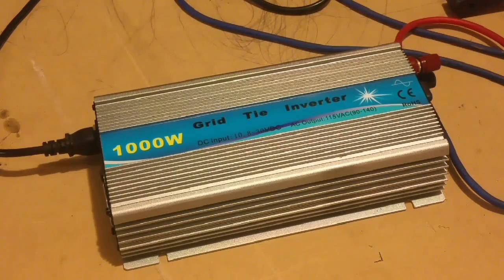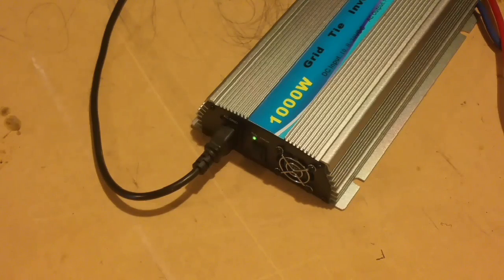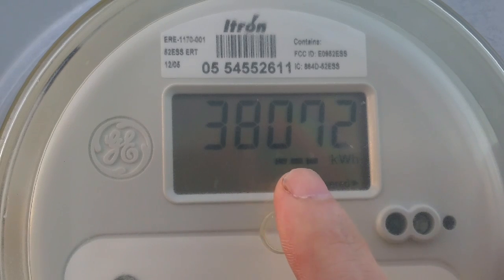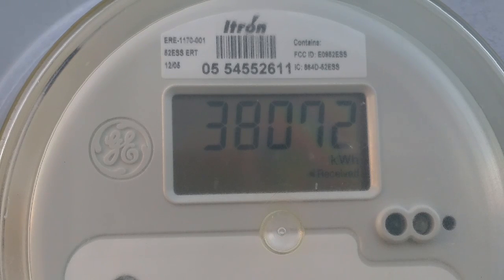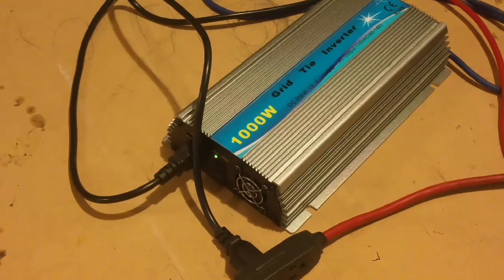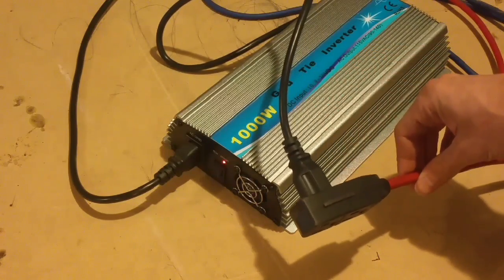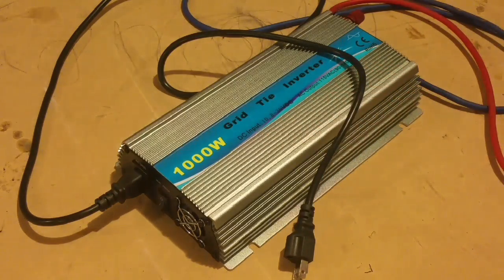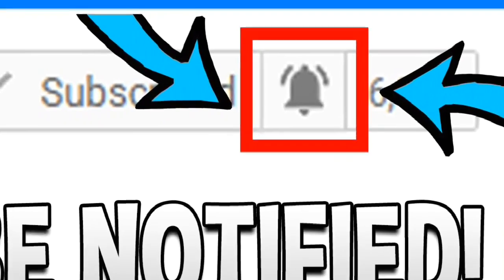Running Electric Meter BACKWARDS!!!! 1000w Solar Grid Tie Inverter In Action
Showing How the solar grid tie inverter works.
Grid Tie